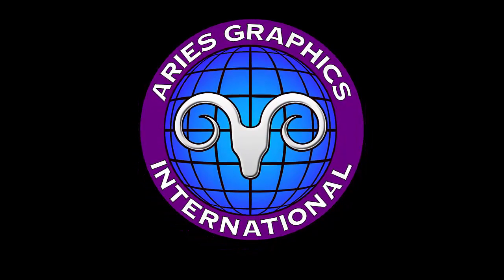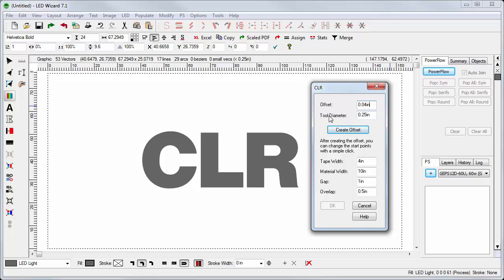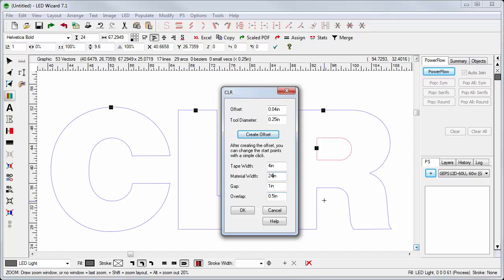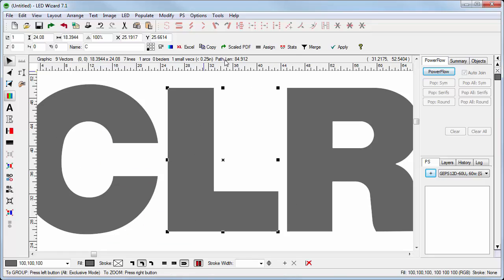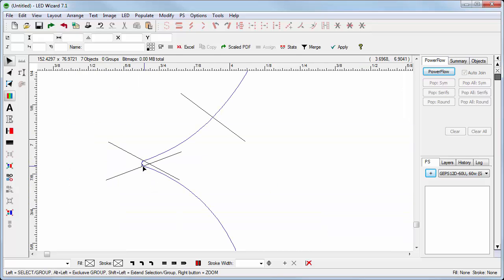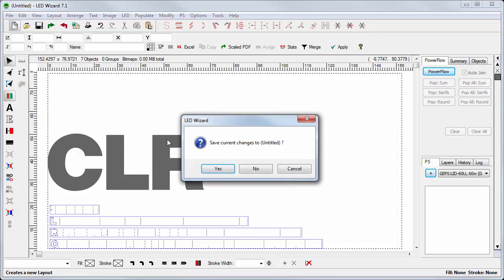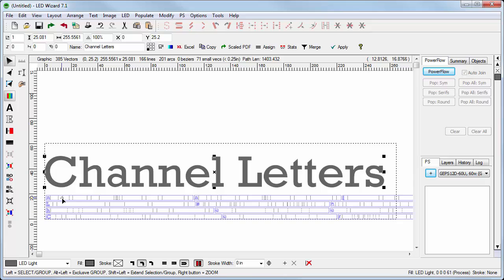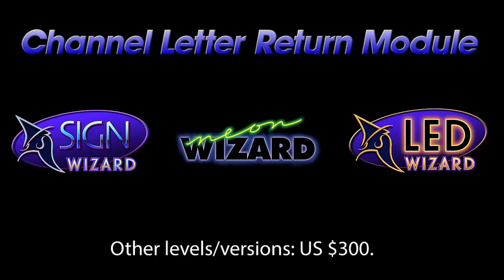Channel Letter Return Module Overview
The Channel Letter Return Module helps to automate the channel letter production process in sign shops by creating a precise pattern that is used to bend and notch the return. Watch this video to see the entire workflow of the software and find out how you can save time and money in your shop. The Channel Letter Return Module is available in LED Wizard, Neon Wizard, and Sign Wizard.